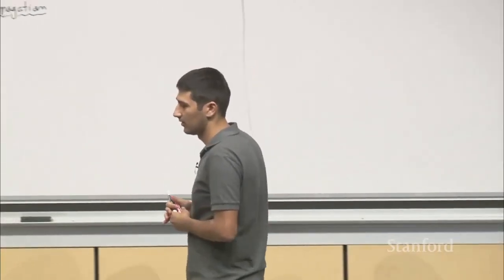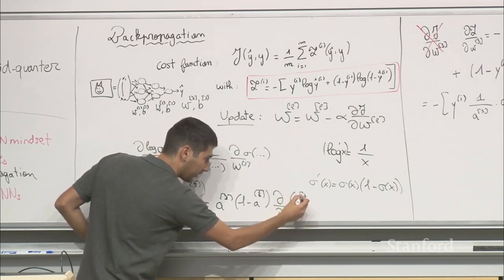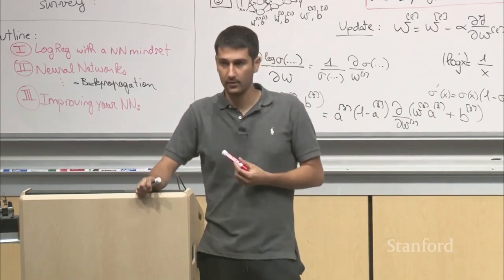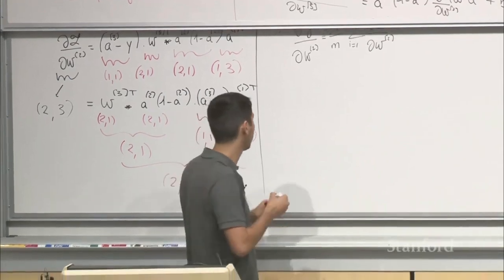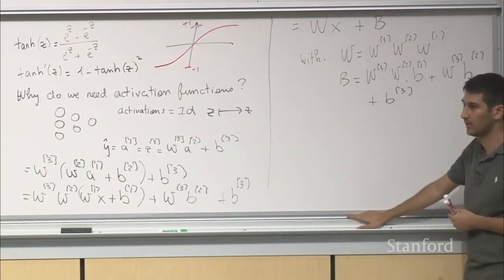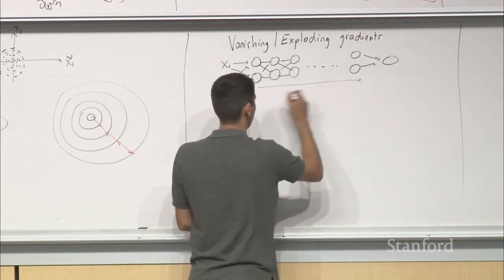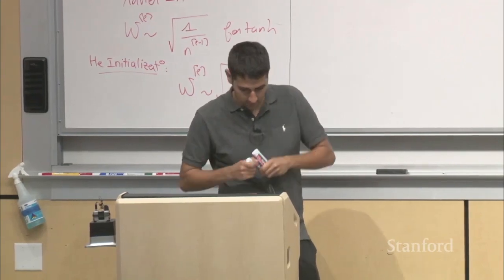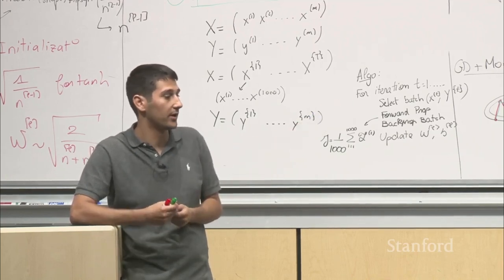Lecture 12 Backprop